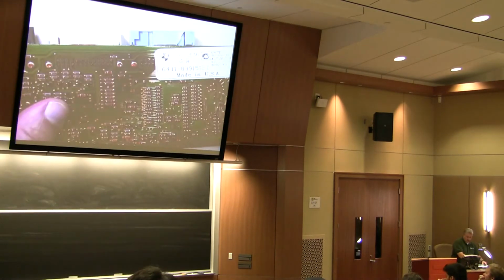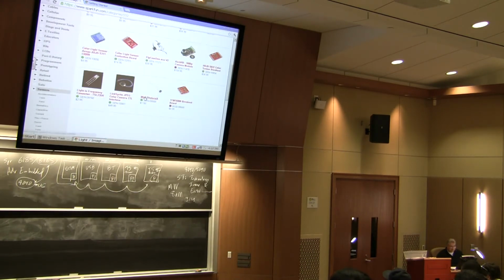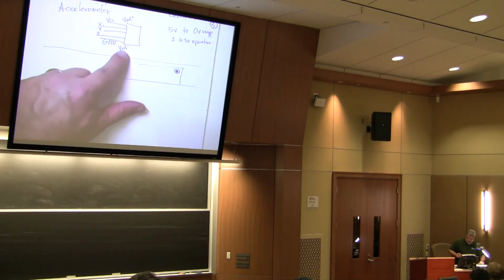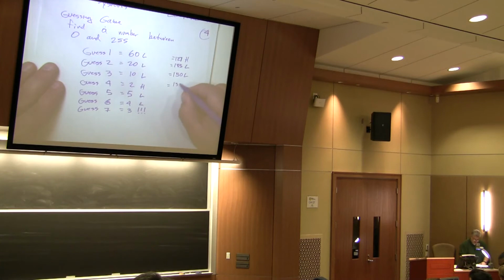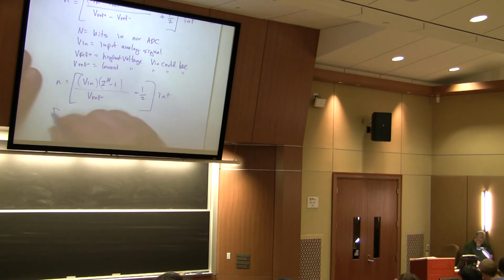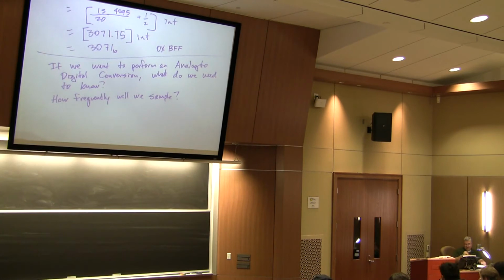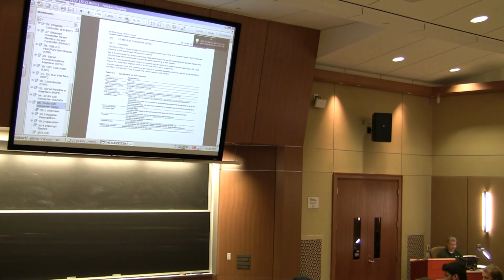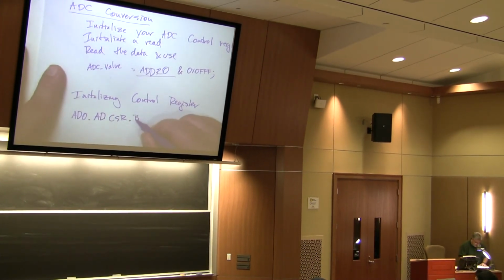Embedded Systems Course (V2) - Lecture 11: Analog/Digital Conversion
This video is Lecture 11 of the UNC Charlotte Embedded Systems course ECGR4101/5101 taught by James Conrad, Associate Professor of Electrical and Computer Engineering.  The original recording date was September 26 and October 3, 2012.  More information about the Embedded Systems course can be found The class uses the Renesas RX62N evaluation board as the basis of microcontroller examples.